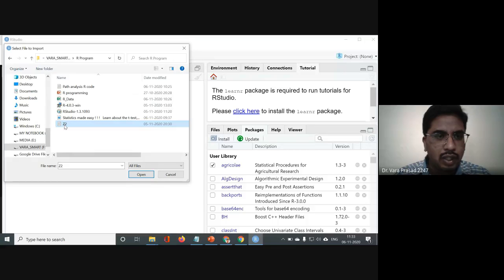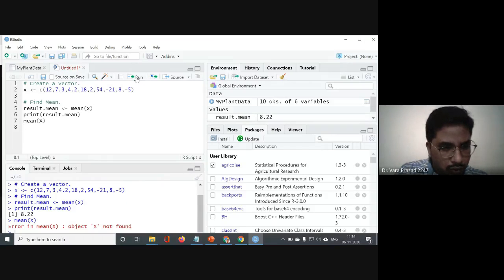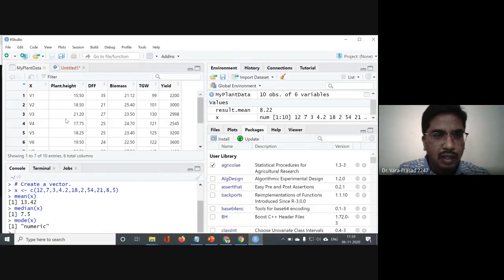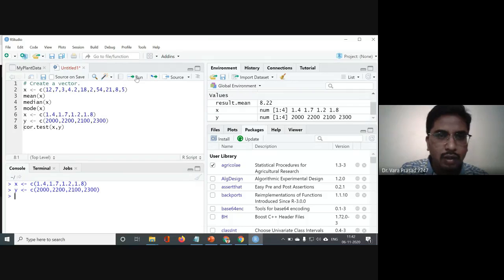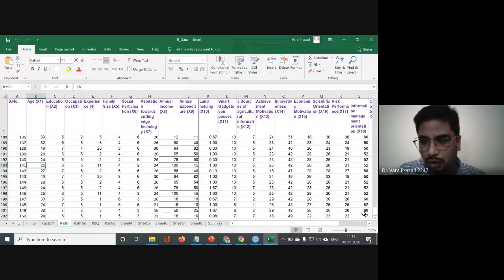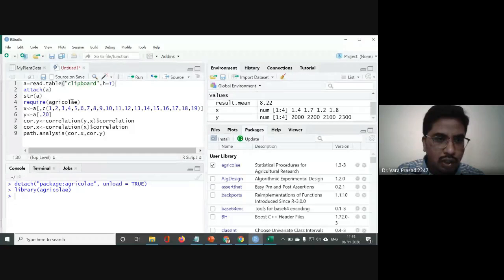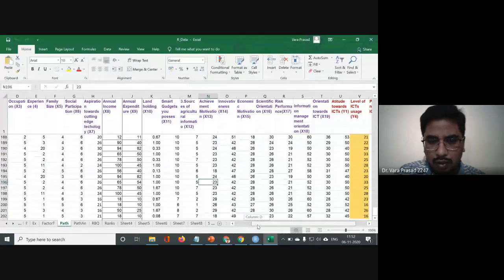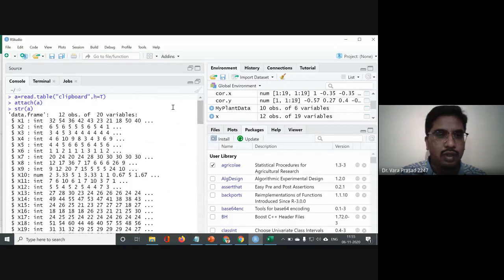R Programming- Correlation and Path Analysis